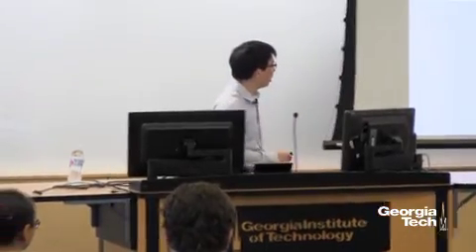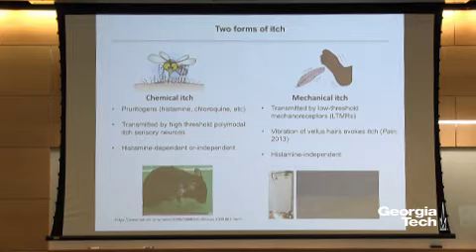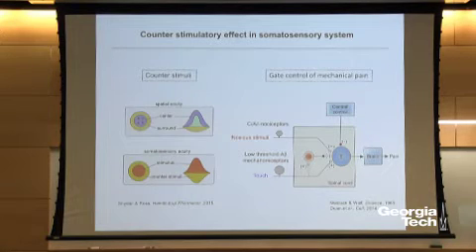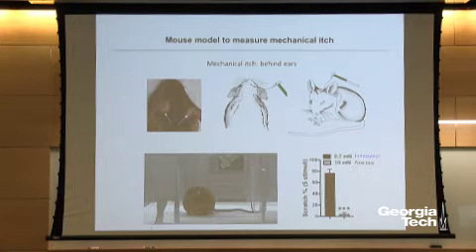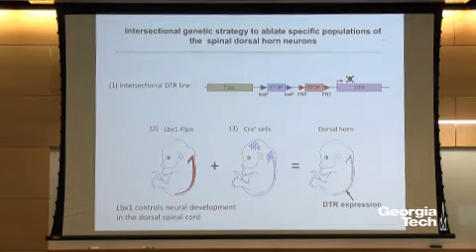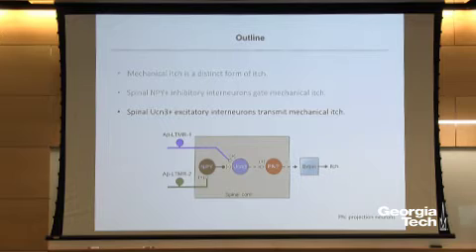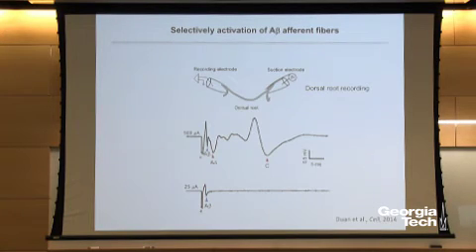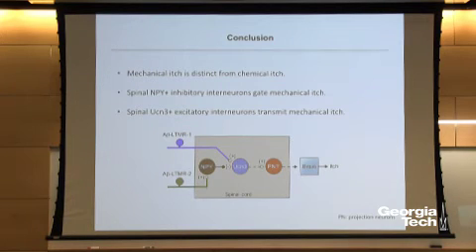Genetic Dissection of Spinal Circuits Processing Mechanical Itch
We have all experienced an itch. It is a modality of somatic sensation defined as an unpleasant sensation associated with the desire to scratch. Itch can be evoked in the skin directly by physical stimuli, such as gentle touch, referred as mechanical itch, or by chemical mediators, such as histamine, referred as chemical itch. Mechanical itch was first described in healthy human subjects by Edward Titchener in 1909 that itch points were found in the skin by punctate stimulation with a fine hair. Under pathological conditions, mechanical itch is one of the common symptoms of most patients with chronic itch. In last decades, the neural circuits that transmit chemical itch have been well studied. The neural circuits processing mechanical itch, however, remain still unknown. My lab uses a combination of intersectional genetic manipulations, electrophysiology and behavior analyses to identify the key components of the spinal circuitry for mechanical itch in mice.